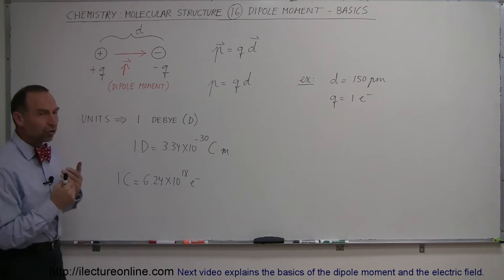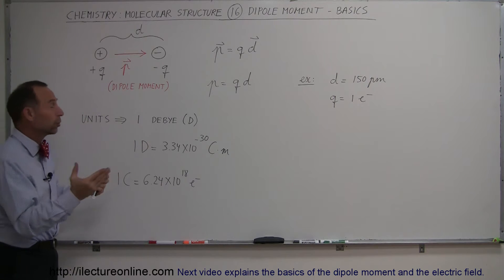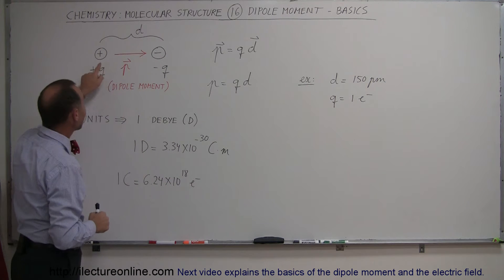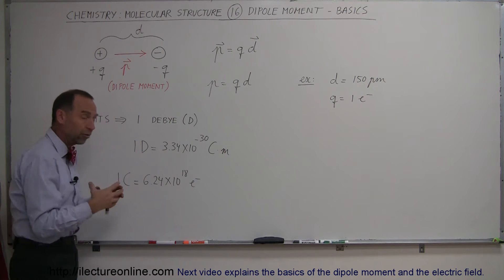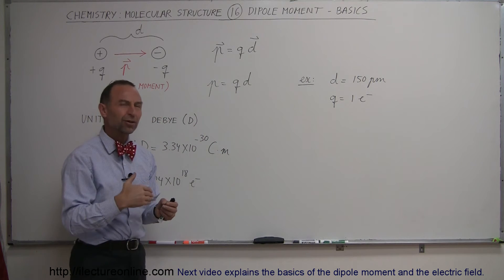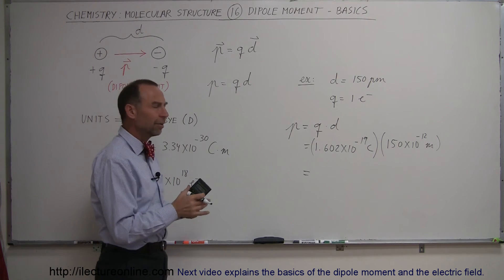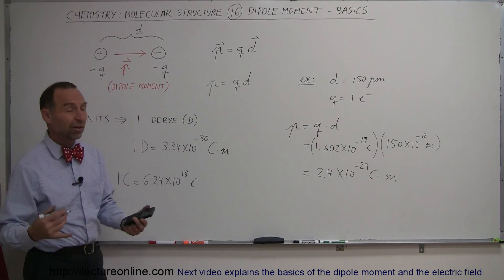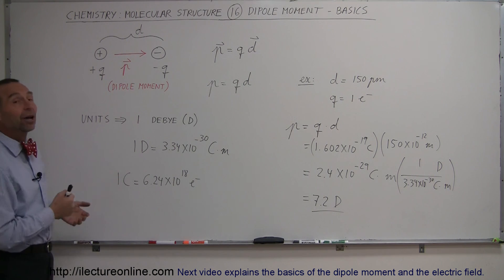Chemistry - Molecular Structure (16 of 35) Dipole Moment - Basics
In this video I will explain the basics of the dipole moment.